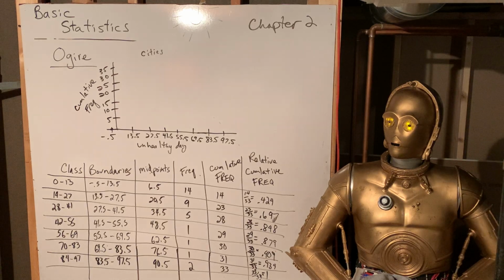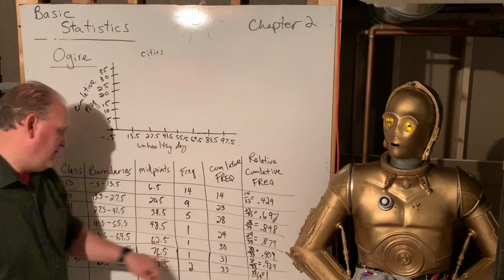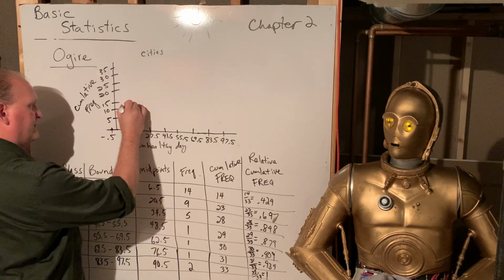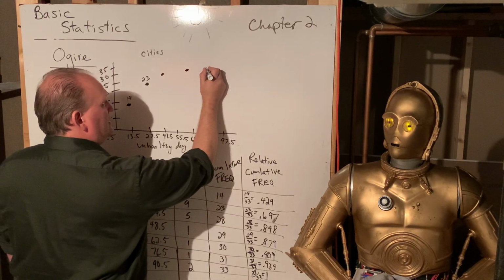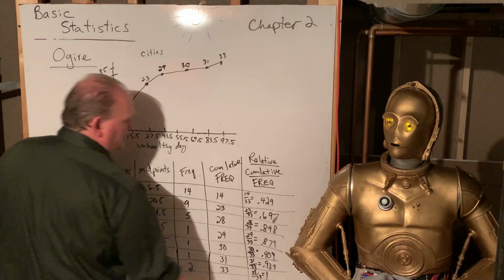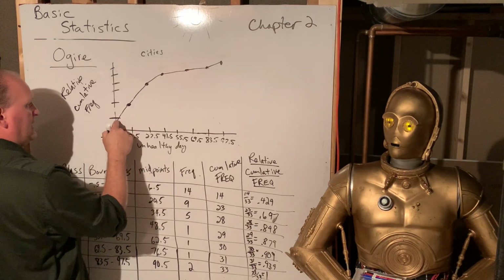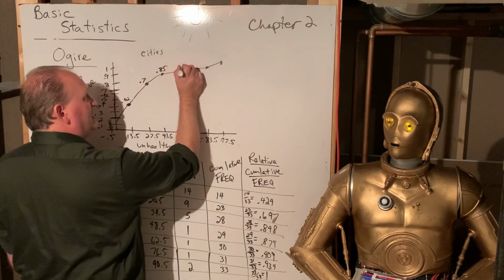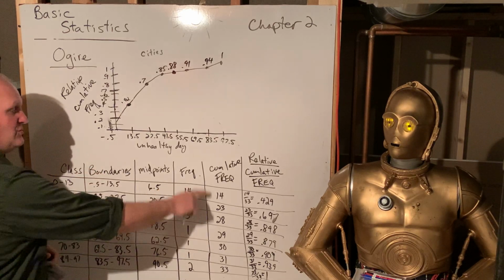Stats260 chapter 2 notes part 2